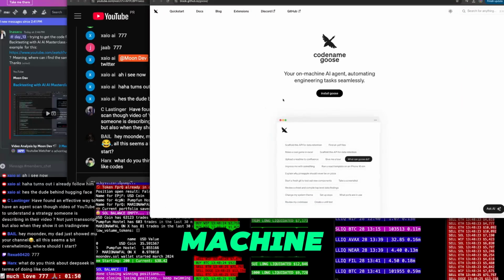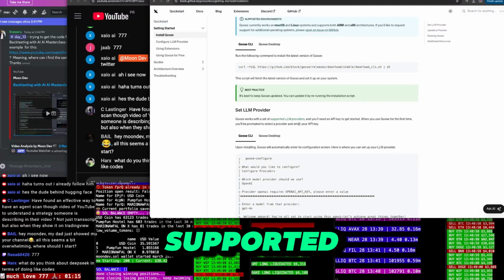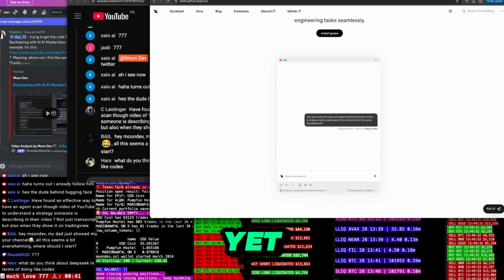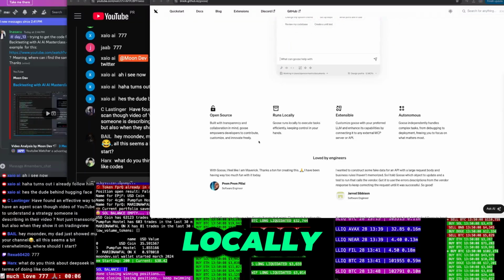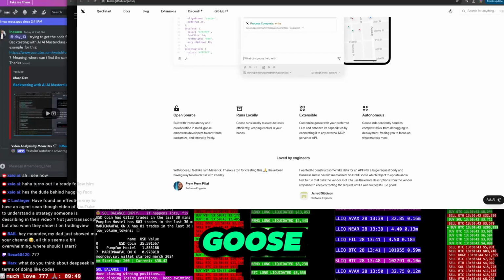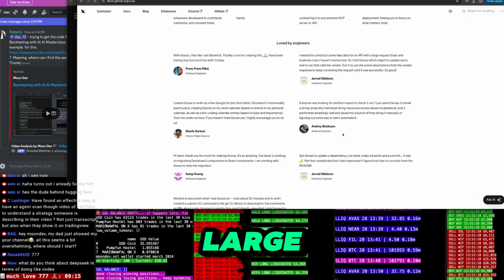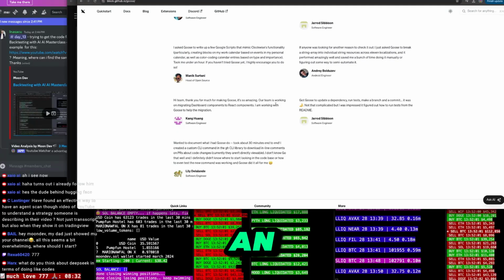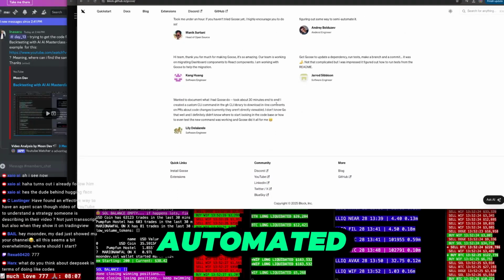Jack Dorsey's New AI Agent Changes Everything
He discovers Goose after Jack Dorsey shares it, investigates what it actually does, and realizes this open-source AI agent could become a serious tool for developers.